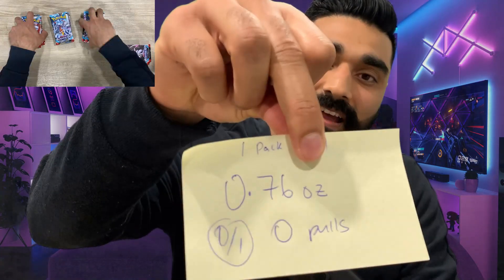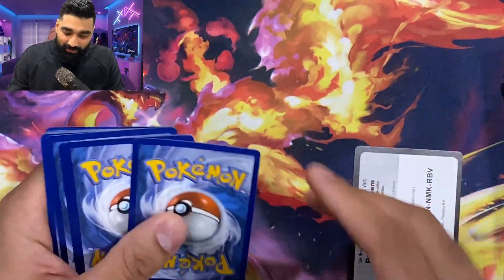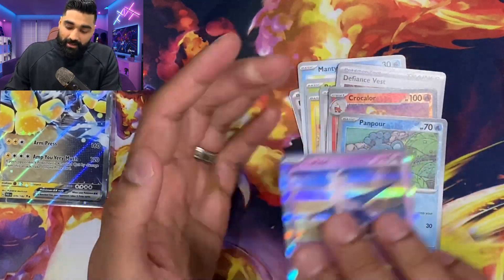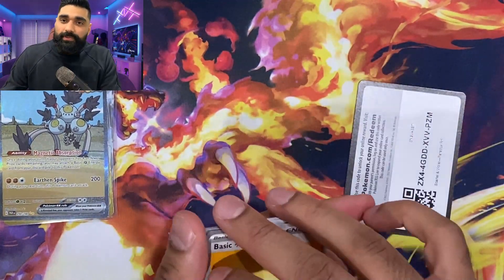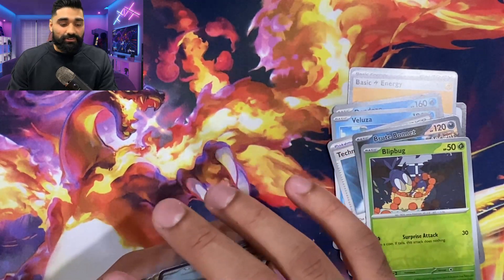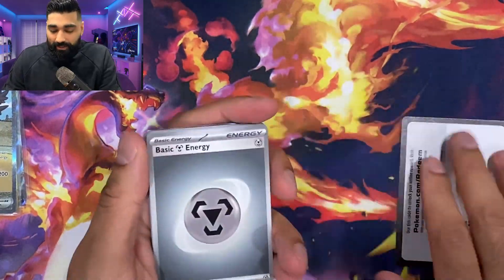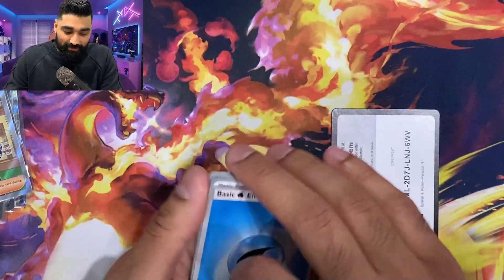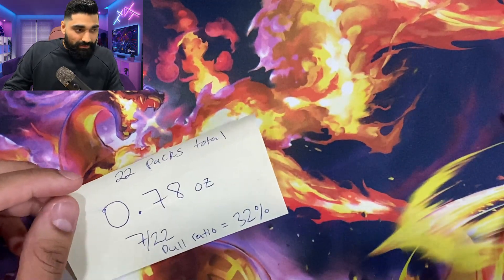Pack Trick To Get The BEST Pokemon Cards (1)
In todays video series i go over a Pokemon Booster Pack Trick to get the BEST pokemon Cards. It includes weighing out modern Pokémon Booster Packs before opening them to get the BEST Pokemon Cards within the set. This experiment is for Pokemon Paradox Rift But i also completed this experiment with other Pokémon Sets.